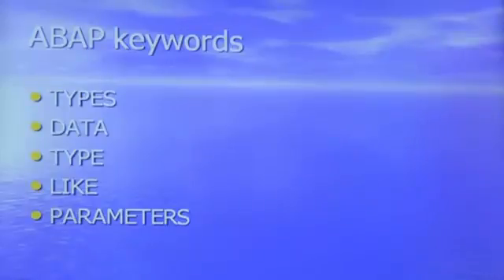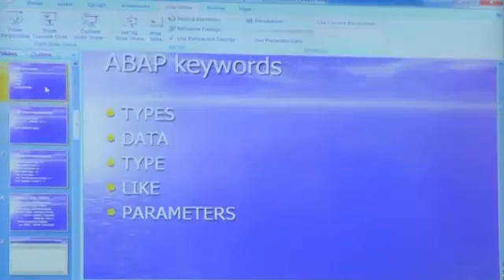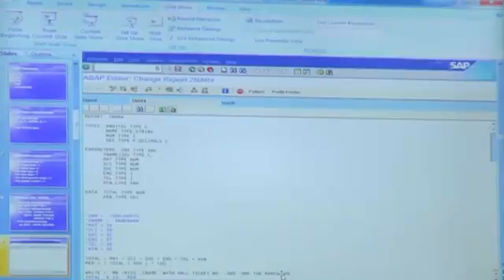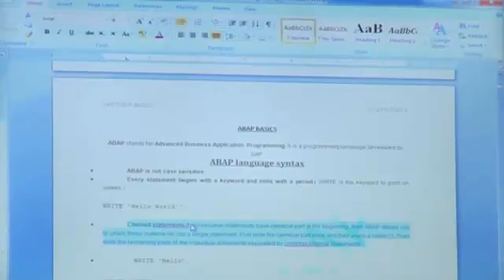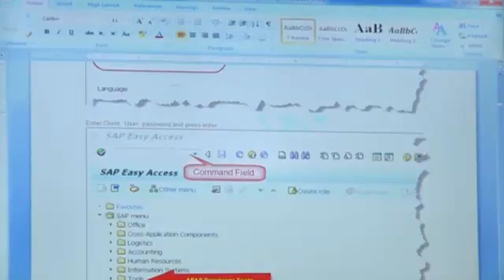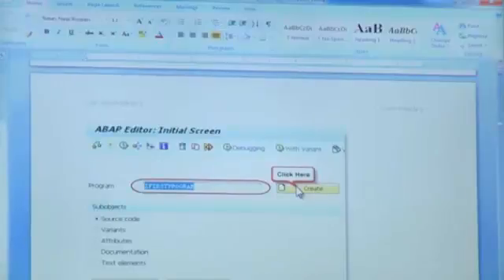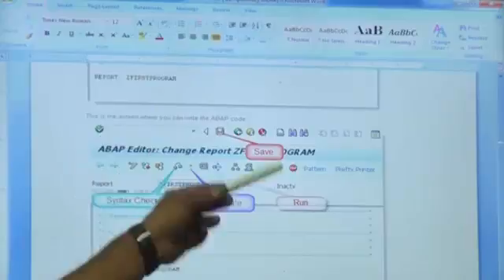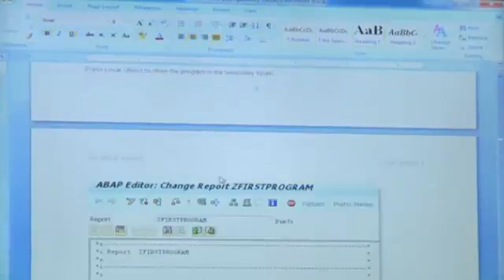SAP ABAP Introduction - SAP ABAP Data Types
ABAP stands for - Advanced Business Application Programming.It is  a programming language for developing applications for the SAP R/3 system.

The latest version of ABAP is  called  ABAP Objects and supports object-oriented programming. SAP will run applications written using ABAP/4, the earlier ABAP version, as well as applications using ABAP Objects.

Without further adieu , lets dive into ABAP.

Note, this tutorial will not go into extensive details on ABAP language constructs (which become very boring to read ) but quickly introduce key concepts to get you started so you can focus your attention on more important topics.